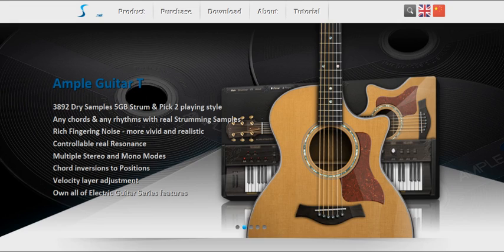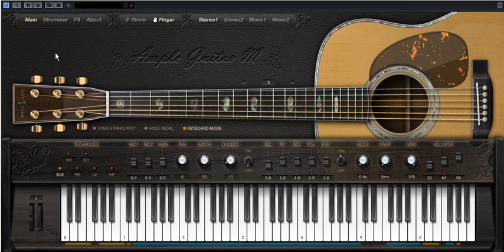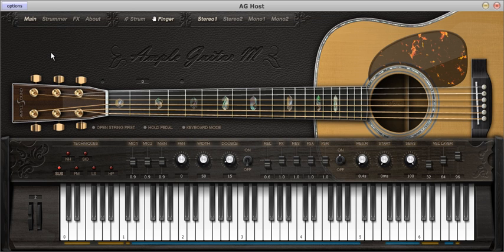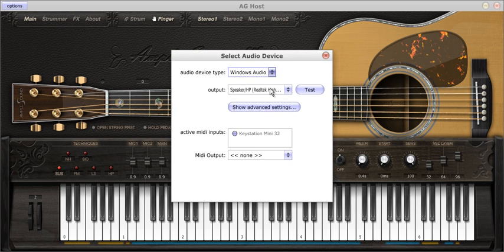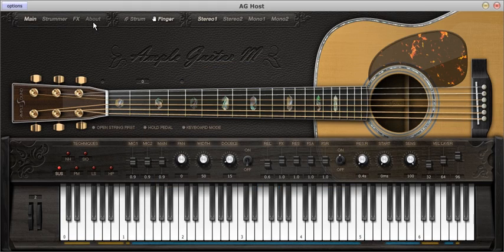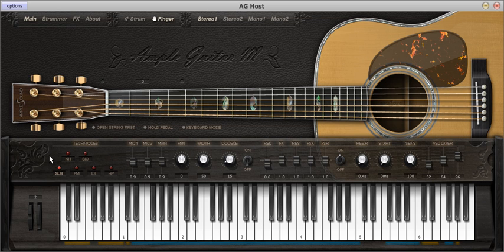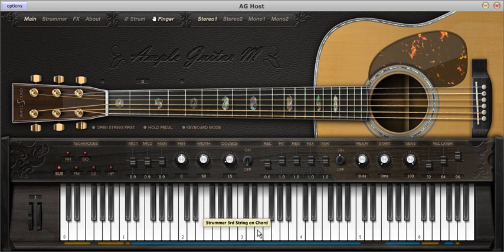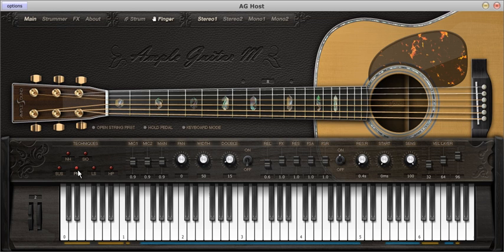01 Ample Guitar M Introduction